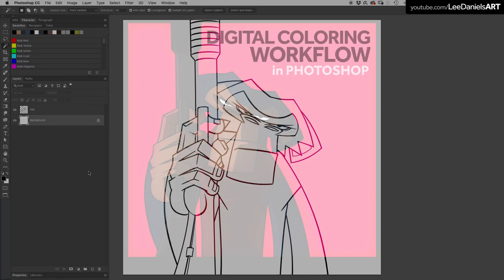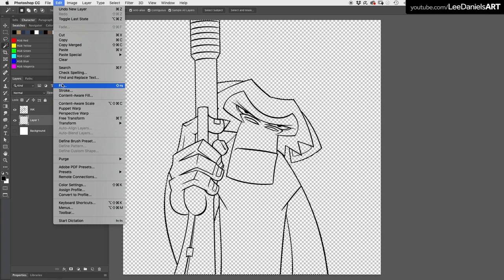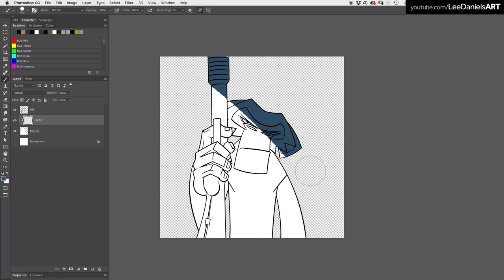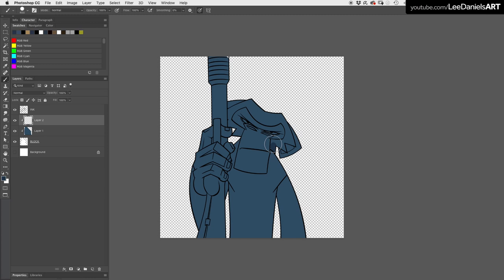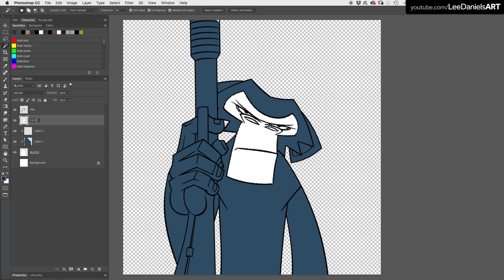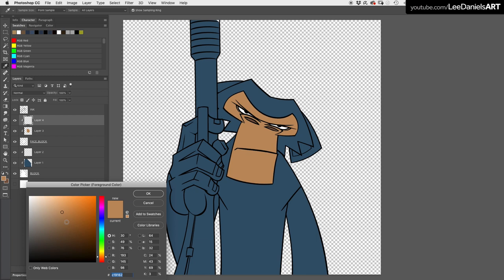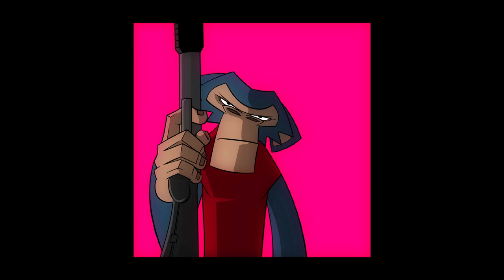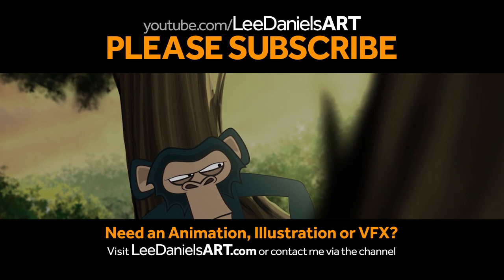Photoshop Tutorial | QUICK TIP | Digital Coloring Workflow | Clipping Masks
This QUICK TIP Photoshop Tutorial demonstrates a very simple way to quickly color, paint and fill digital artwork using clipping masks and selecting and filling layers in photoshop.

Youtube.com/LeeDanielsART
Facebook.com/LeeDanielsART
Twitter.com/LeeDanielsART